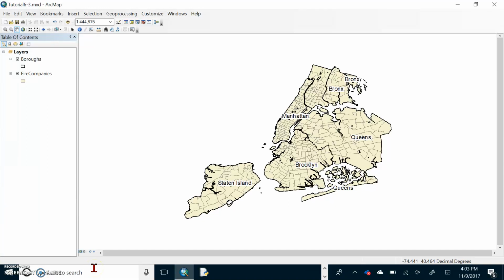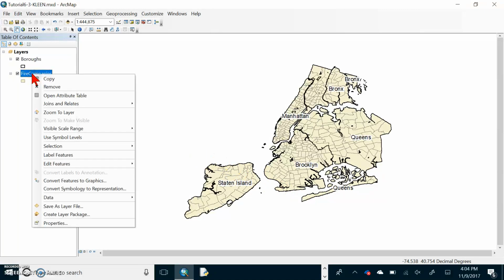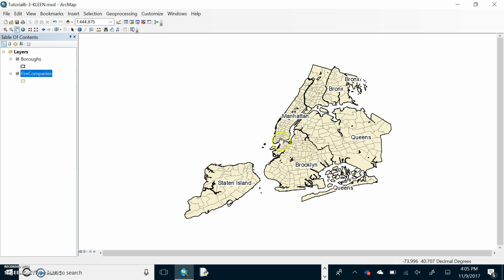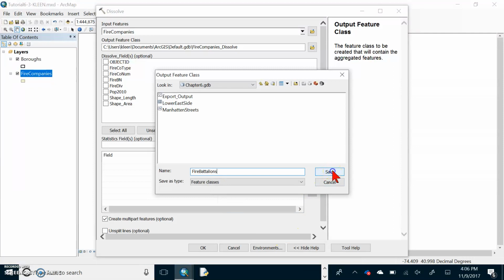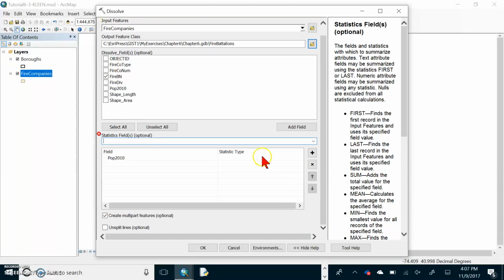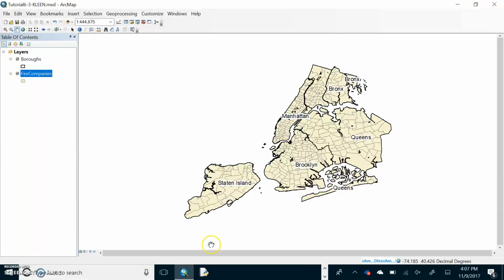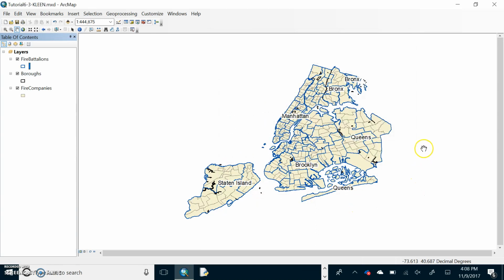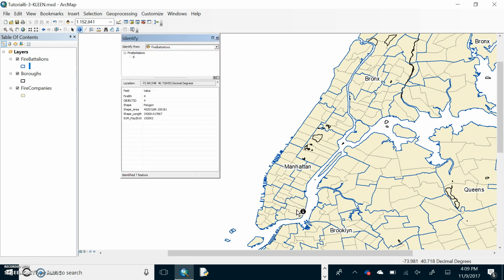ArcMap GIS Tutorial 06-03